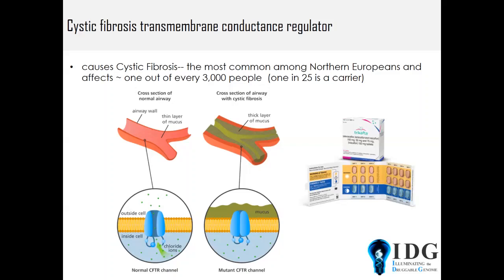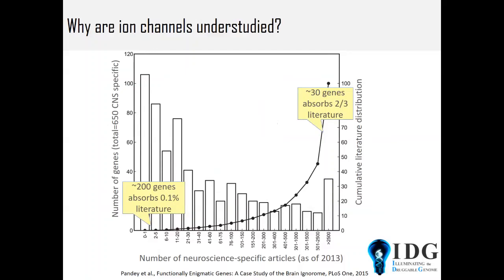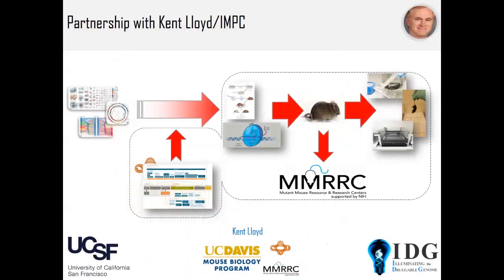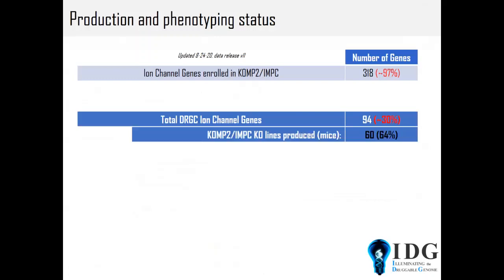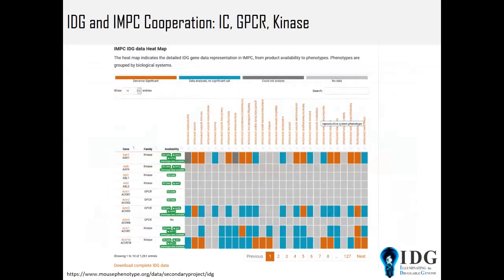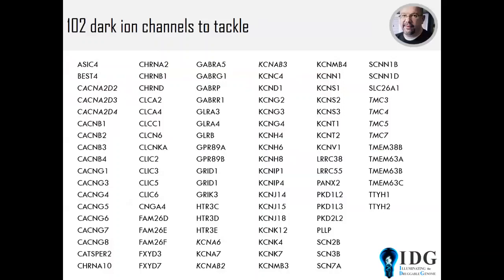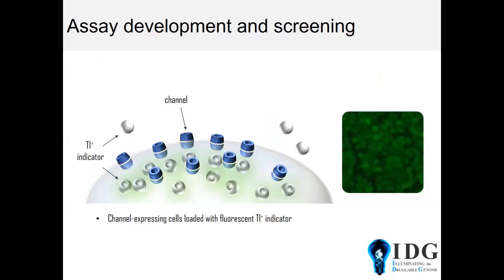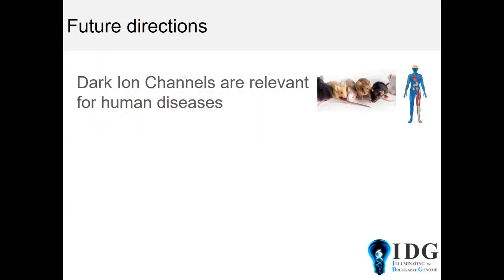IDG UNC meeting presentation by Dr. Olga Gulyaeva (UCSF)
Dr. Olga Gulyaeva from UCSF and DRGC-Ion Channel gave the presentation entitled "Illuminating the dark channelome" during the IDG Outreach meeting at UNC (now online) held on Sept. 10-11, 2020.